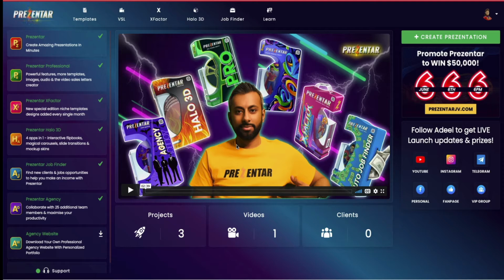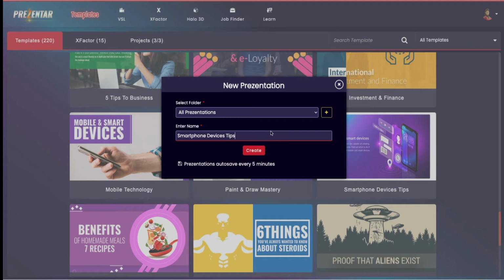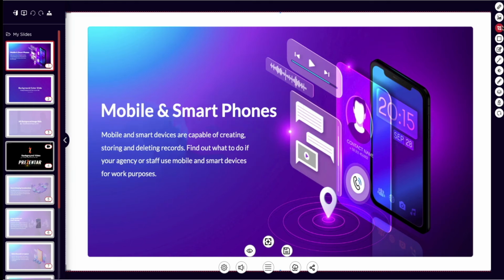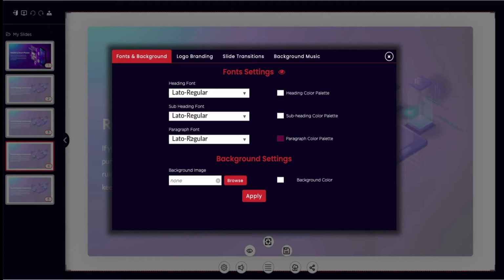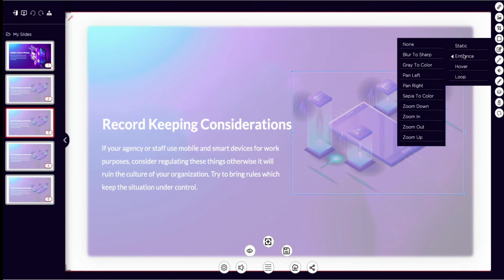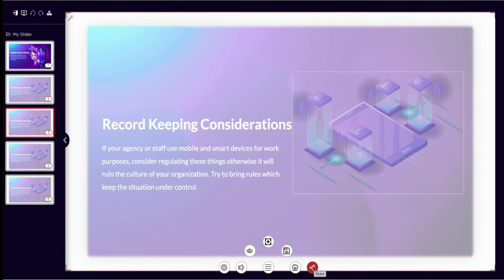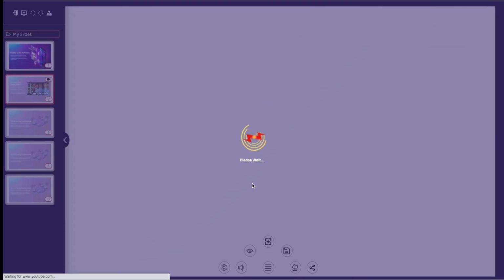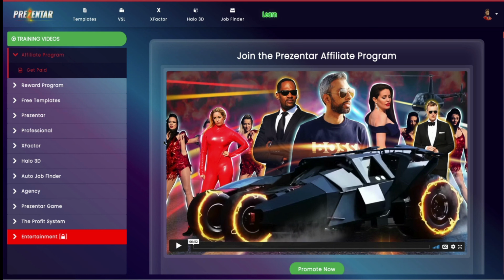Prezentar Bonus & Review - A demo and Best Bonus For Prezentar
Prezentar is a brand new software that allows you to create amazing presentations and videos easier and faster than old fashioned tools like PowerPoint or Camtasia Studio with minimal effort!

Prezentar a software that will help you create EVERYTHING you’ll never need to make as an entrepreneur:

Courses
Tutorials
Webinars
Videos
Incredible Slides
Video Sales Letters
Sales Pitches
And more, for your personal or client projects.

Prezentar’s amazing features include:

50 ready-made, fully customizable presentations
Custom branding (add your own logo)
Super simple drag and drop editor
500+ Google fonts
Hot Animation FX
8000+ Stock images
250+ HD Slide Backgrounds
2000+ Web Icons
Social media sharing to FB, Twitter, LinkedIn, etc.
Built in audio recorder and music studio!
Export to PDF, HTML and Video!
No monthly subscriptions like MS PowerPoint!
Prezentar is available for a one—time—only investment today!
There’s NO monthly fees like all the other complicated presentation tools out there…

You’ll NEVER need to use outdated and complicated tools like PowerPoint or Camtasia again!
Prezentar is an all-in-one presentation creation software that’ll create you stunning slides, presentations and videos for all your projects in minutes!

If you want to create slides, webinars, tutorials, YouTube videos or VSLs faster and easier than ever before…

Then MAGICALLY and instantly transform them into the kind of presentations that wow your audience, build trust, create desire and rake in sales like clockwork…

Then Prezentar is going to be one of the MUST—HAVE tools in your toolbox that’s going to blow the competition out of the water!